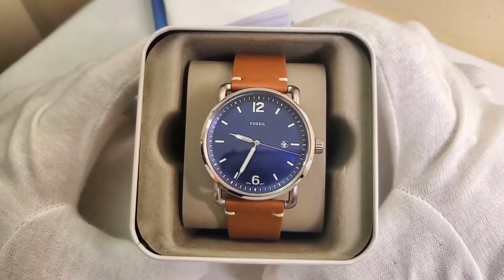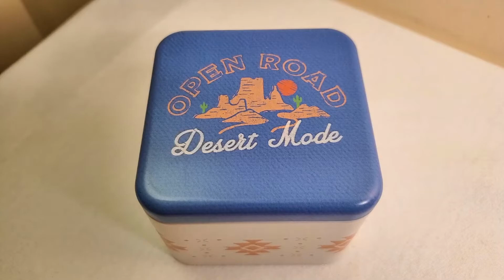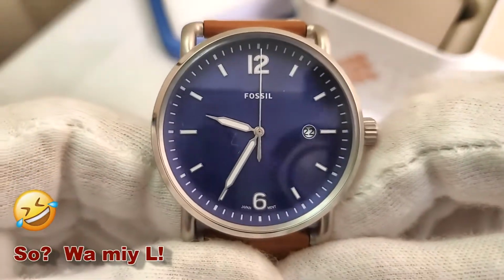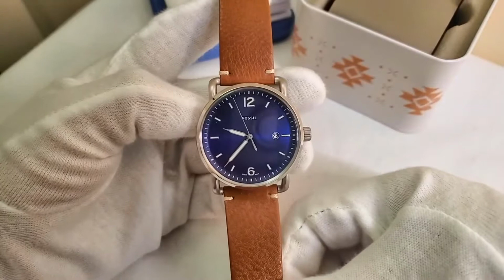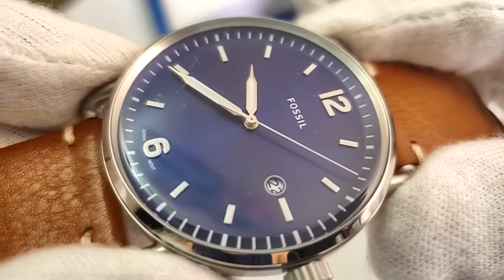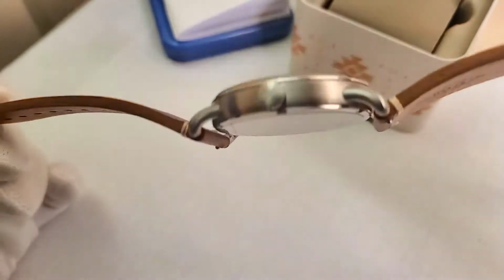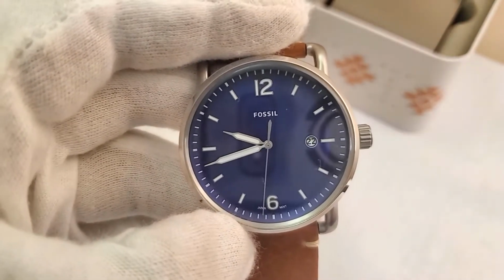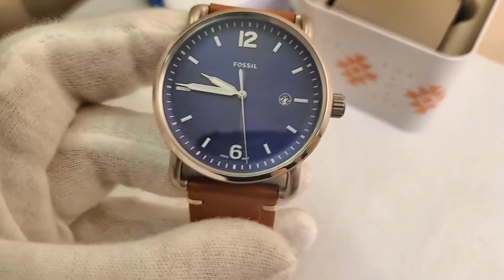Watch Review: Fossil Commuter Men's Watch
A more or less 10-minute watch review of Fossil Commuter FS5325 Men's Watch.

A watch review from a Pinoy (Bisaya) watch collector.